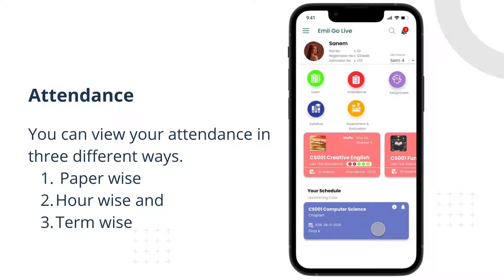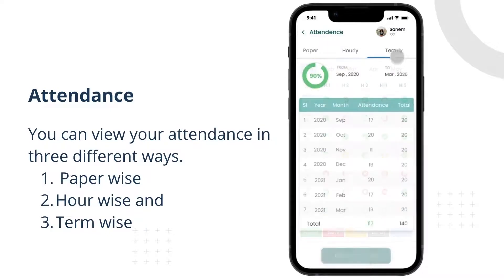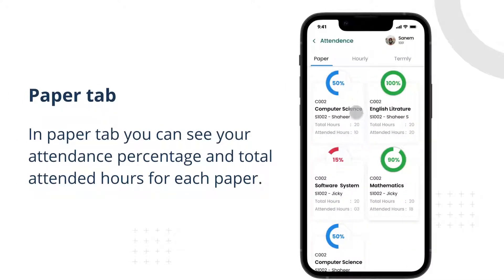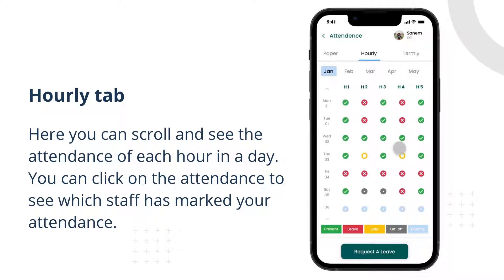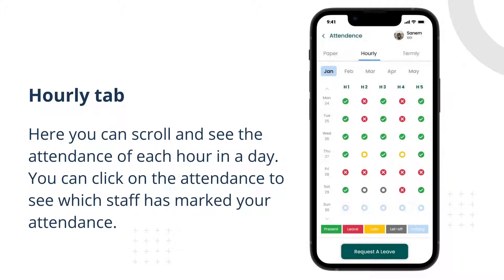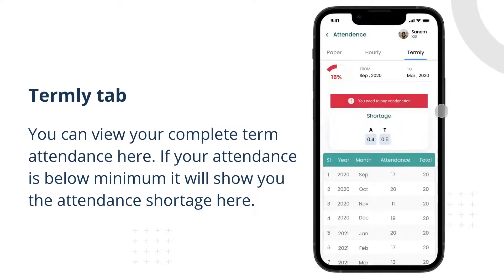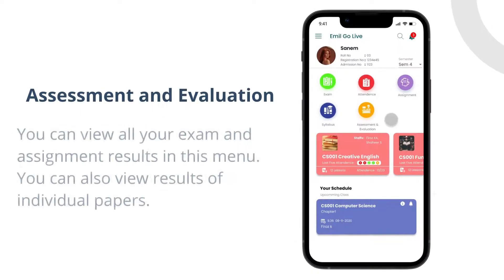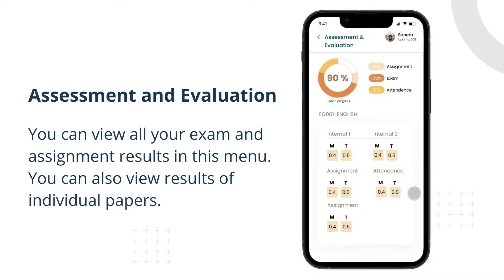EMBASE Pro Suit: Student App Tutorial - Attendance, Assessment and Evaluation